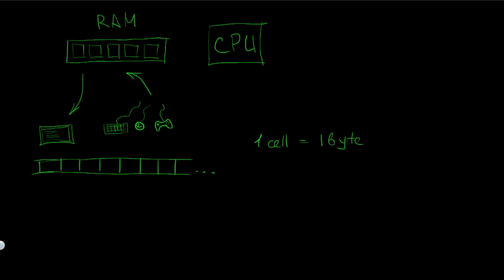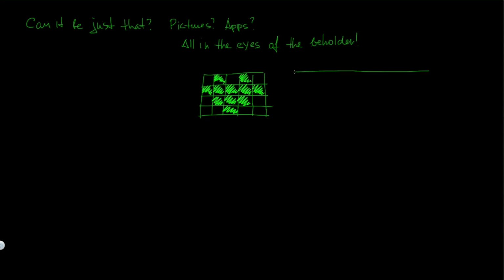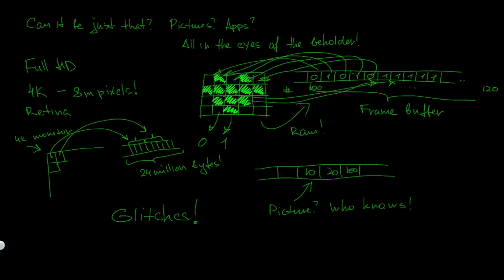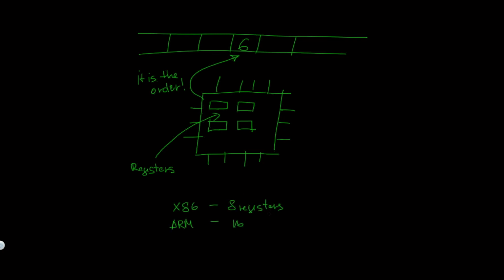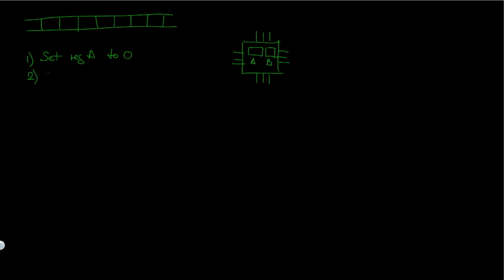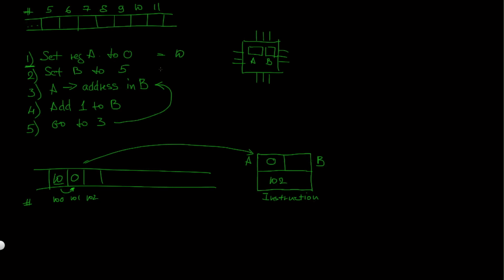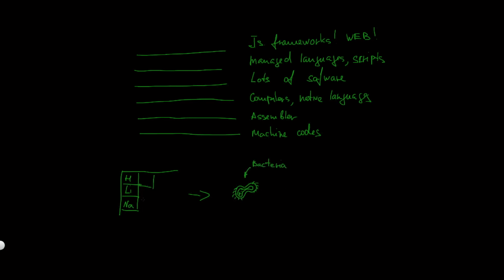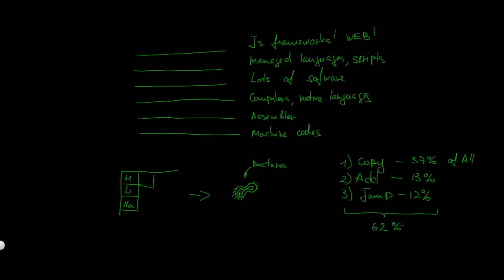How data is stored in RAM and how CPU works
An explanation of how data is represented in the RAM of your computer and how CPU instructions may be encoded; A lesson #0 in programming;